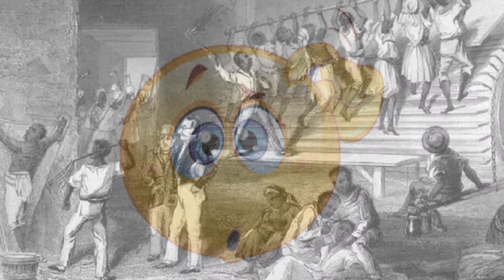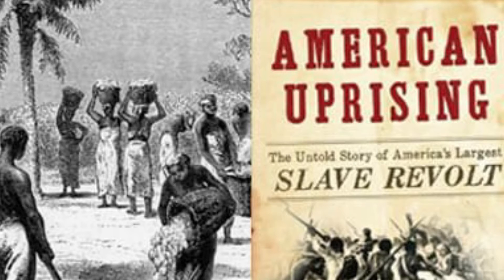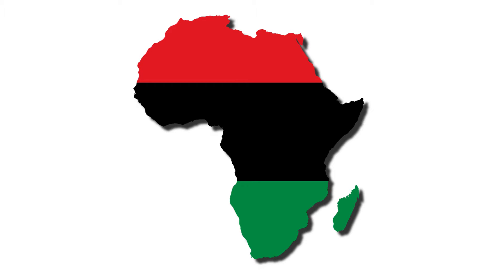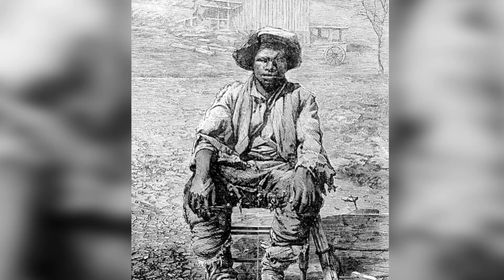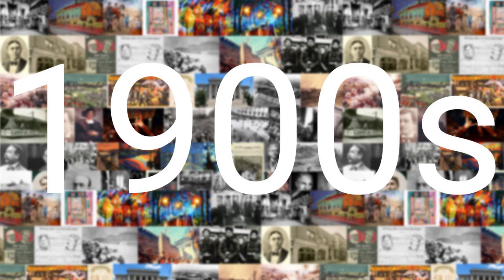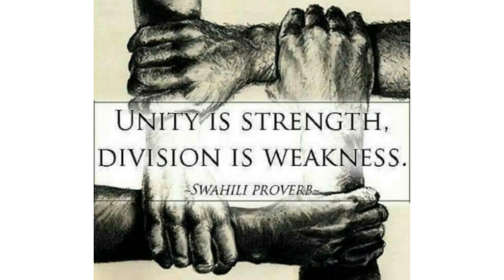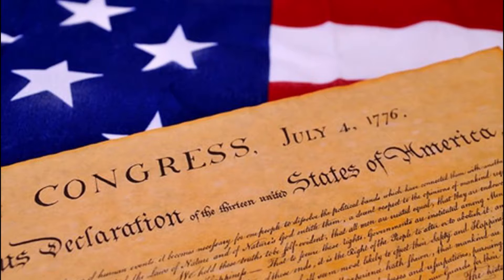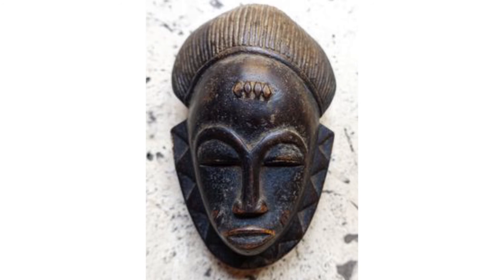BSU spirit week Monday: Pan Africanism